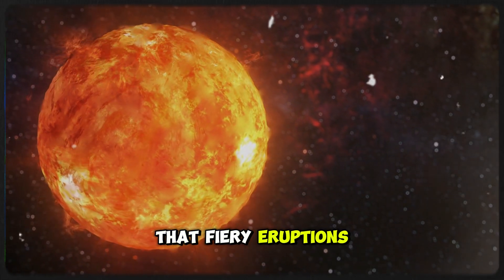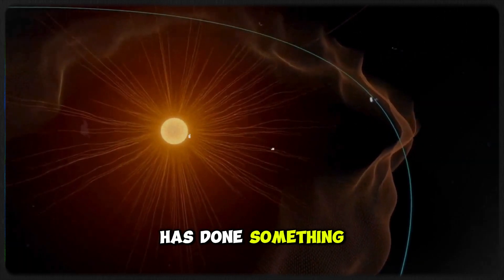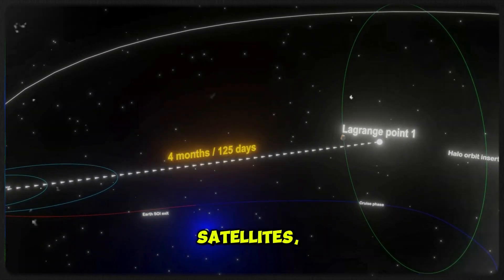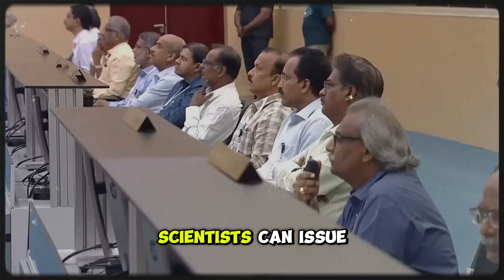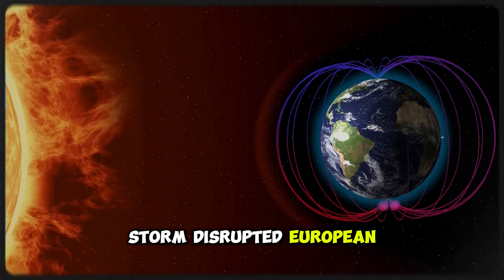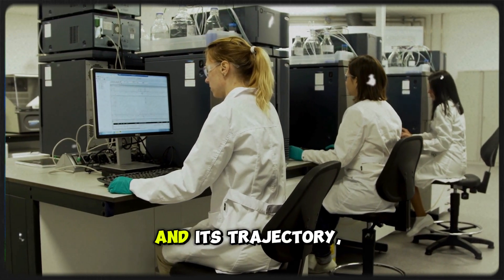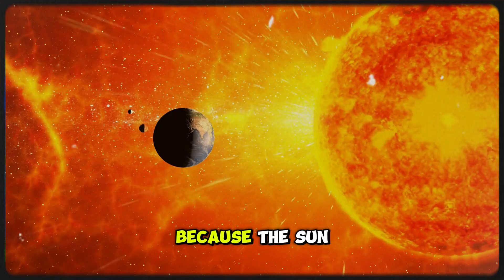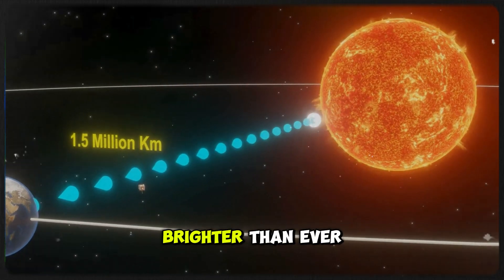Why India's Sun mission is crucial for the world?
India is reaching for the stars—this time, the Sun! 🚀 In this video, we explore Aditya-L1, India’s groundbreaking solar mission, and why it’s a crucial step forward in understanding our nearest star. Learn how this mission aims to unlock the secrets of the Sun and contribute to global space research.

What you’ll learn in this video:

What is Aditya-L1, and what makes it unique?

The scientific goals of the mission, including studying the Sun’s corona, solar winds, and magnetic field.

How Aditya-L1 will help predict space weather and its effects on Earth.

The importance of solar research for global technology and climate understanding.

India’s growing role in space exploration and innovation.

🎯 Why this mission matters:

Aditya-L1 isn’t just India’s mission—it’s a milestone for global space science, providing critical data about the Sun’s activity and its impact on Earth and beyond.